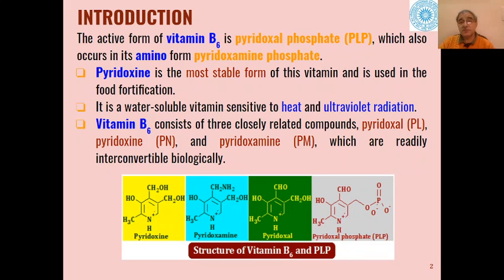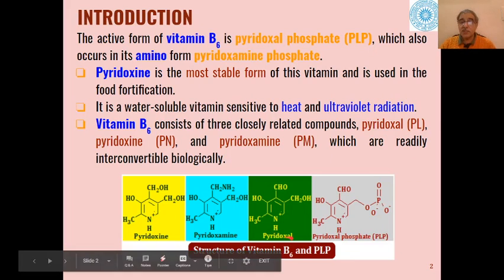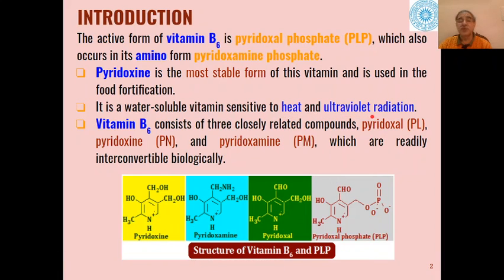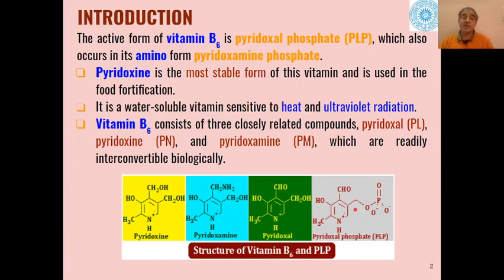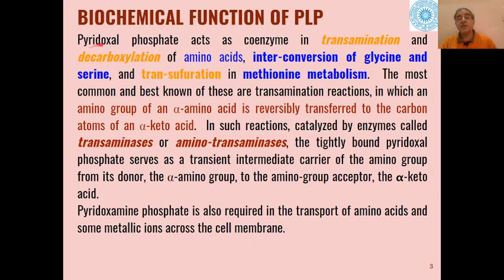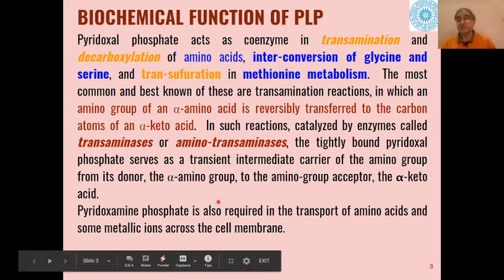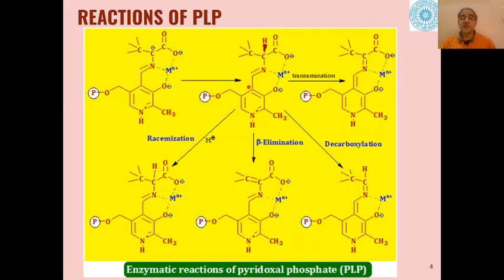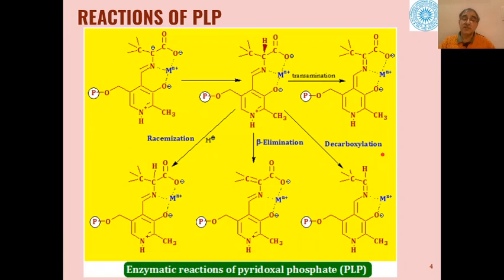Coenzyme Chemistry (Pyridoxal Phosphate) | Prepare for GATE, JAM, NET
Learn Coenzyme Chemistry (Pyridoxal Phosphate) in detail with this online chemistry class. Preparation for CSIR-NET GATE IIT-JAM.